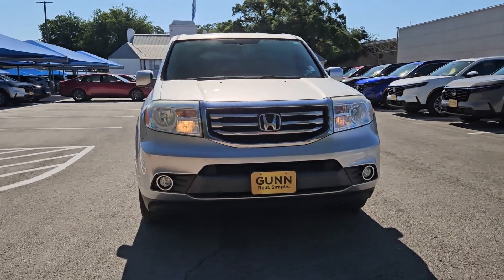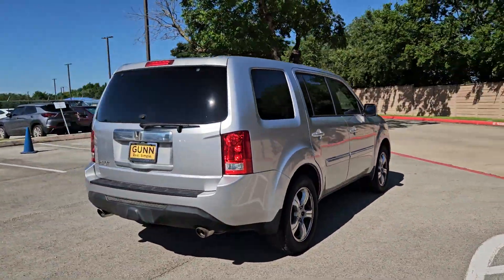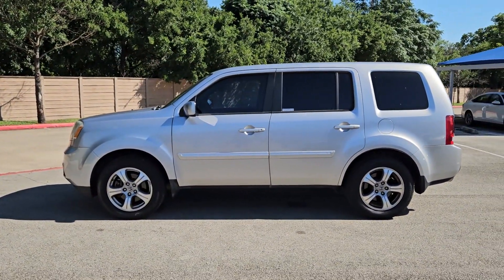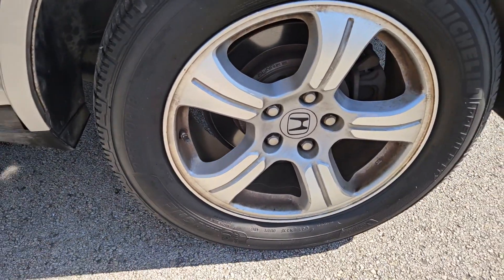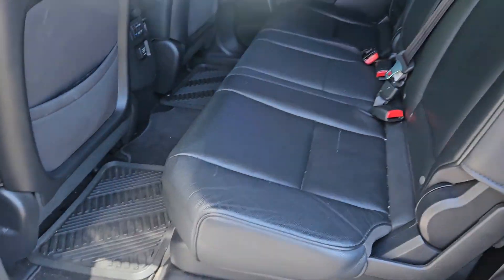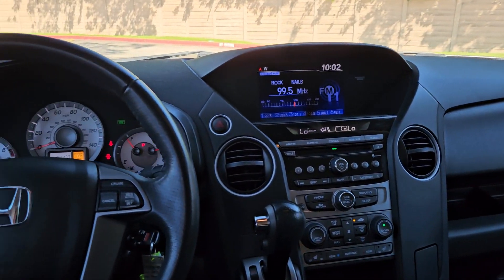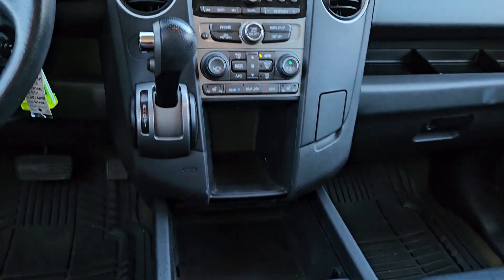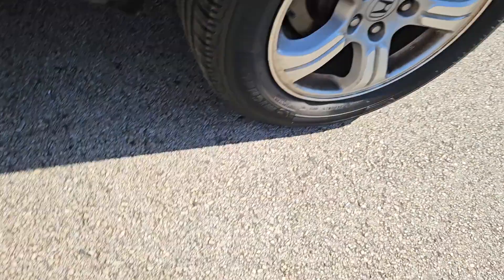2013 Honda Pilot San Antonio, Austin, Houston, Boerne, Dallas, TX H250045A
Silver Used 2013 Honda Pilot EX-L  available in San Antonio, Texas at Gunn Honda. Servicing the Austin, Houston, Boerne, Dallas area.

Gunn Honda
14610 IH-10 W

AM/FM/CD Audio System Auto-dimming Rear-View mirror Automatic temperature control Driver vanity mirror Exterior Parking Camera Rear Front dual zone A/C Front fog lights Fully automatic headlights Heated Front Bucket Seats Heated front seats Illuminated entry Leather-Trimmed Seat Trim Outside temperature display Power Liftgate Power moonroof Rear air conditioning Rear window defroster Security system Steering wheel mounted audio controls XM Radio.Gunn Honda Has Been Here for San Antonio Since 1976! Come See Us Today To Experience The Gunn Honda Difference For Yourself!Clean CARFAX. CARFAX One-Owner.Recent Arrival! Odometer is 52901 miles below market average!Silver 2013 Honda Pilot EX-L EX-L 3.5L V6 SOHC i-VTEC VCM 24V 5-Speed Automatic